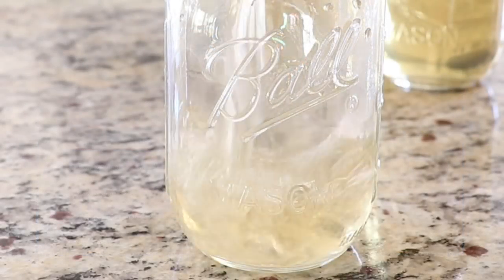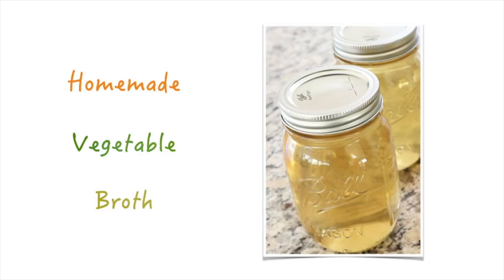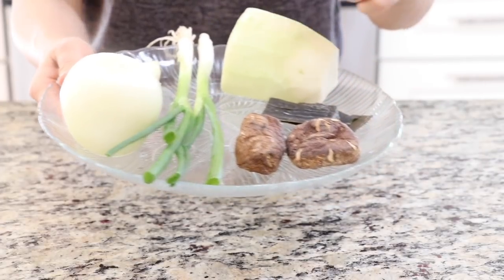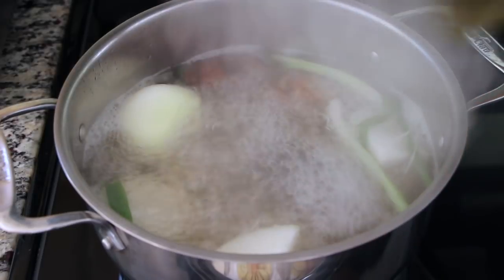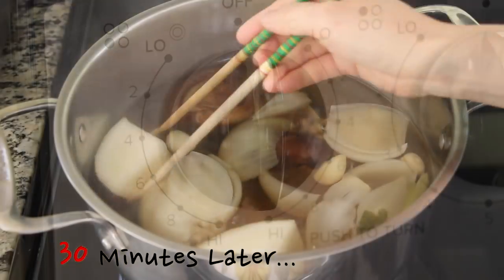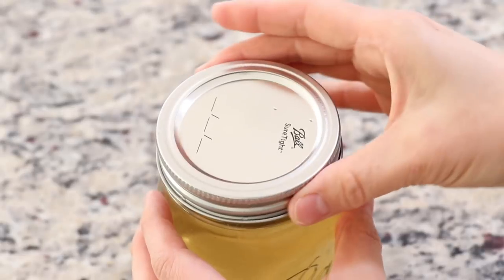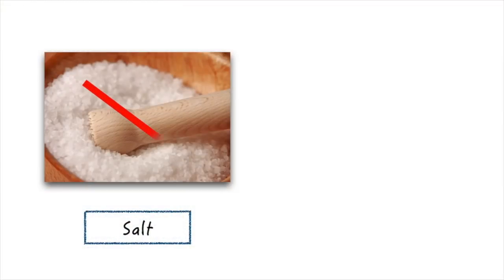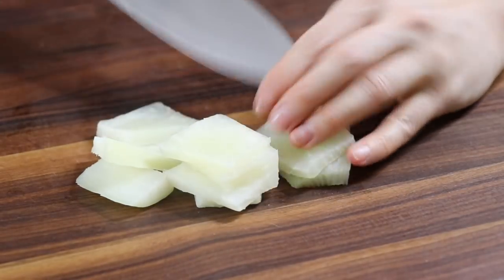Homemade Vegetable Broth (야채 육수, YaChae YukSu) | Aeri's Kitchen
🧞‍♀️ Aeri's Stuff:
My Ball Pint Mason Jar
My Victorinox 8-inch Chef's Knife
My Canon Eos 80D Camera
My All-Clad Cookware
My Cuckoo Electric Pressure Rice Cooker
My Cuckoo Multi Pressure Cooker
My John Boos Cutting Board
My Rada Knife Set
My Rada Cutlery French Chef Knife
My KitchenAid Stand Mixer
My Pyrex Glass Mixing Bowl Set
My Cookbook

🧞‍♂️ Basic Korean Ingredients:
Hot Pepper Powder (고춧가루, GoChutGaRu)
Hot Pepper Paste (고추장, GoChuJang)
Soy Bean Paste (된장, DoenJang)
Soy Sauce (간장, GanJang)
Soup Soy Sauce (국 간장, Guk GanJang)
Sesame Oil (참기름, ChamGiReum)
Sesame Seeds (참깨, ChamGgae)
Dried Kelp (다시마, DaSiMa)
Dried Anchovies for Broth (다시 멸치, DaSi MyeolChi)
Cellophane Noodles (당면, DangMyeon)
Cooked Short Grain Rice (햇반, HaetBan)

      Love,
      Aeri 😊